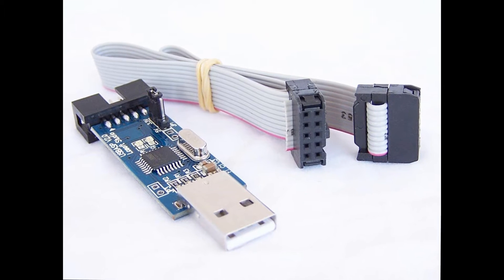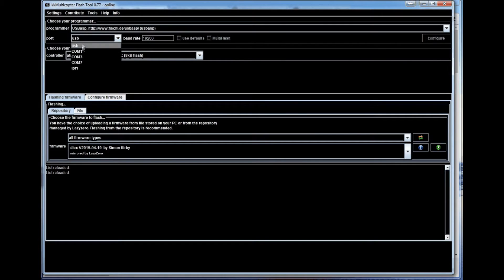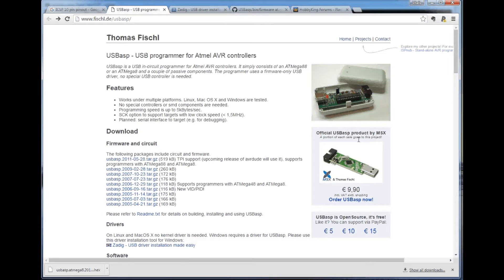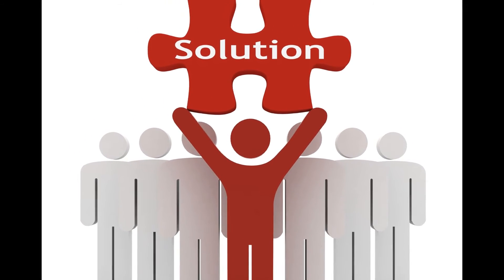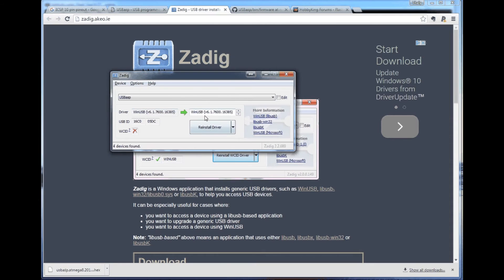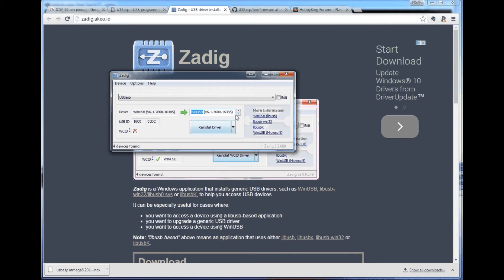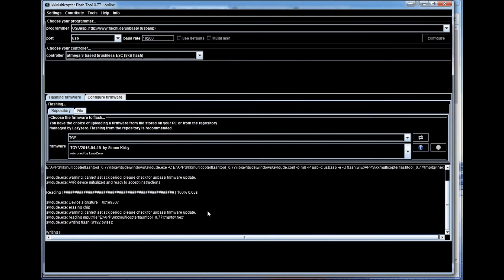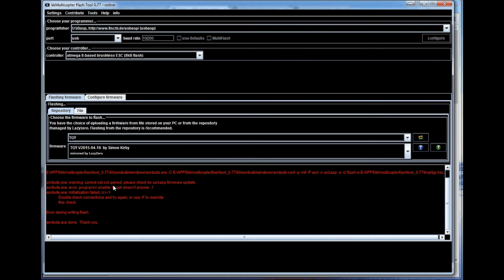Chinese USBASP USBISP adapter not working - How To Fix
Lets take a look at typical errors i see people encounter when first using these USBISP usb asp ICSP programmers .

Lets take a look on How to troubleshoot USBASP or USBISP common problems.

1) ERROR:

Flash the firmware from repository.
Flashing firmware from file.: kkmulticopterflashtool_0.77\tmp\KK1_9_MPU6050.hex

kkmulticopterflashtool_0.77\lib\avrdude\windows\avrdude.exe -C E:\APPS

\kkmulticopterflashtool_0.77\lib\avrdude\windows\avrdude.conf -p m644p -P usb -c usbasp -e -U

flash:w:kkmulticopterflashtool_0.77\tmp\KK1_9_MPU6050.hex:i
avrdude.exe: error: could not find USB device with vid=0x16c0 pid=0x5dc vendor='

product='USBasp'

avrdude.exe done.  Thank you.

Error during writing flash.

REASON:

USB ASP drivers not installed correctly

2) ERROR:

avrdude.exe: warning: cannot set sck period. please check for usbasp firmware update.
avrdude.exe: error: programm enable: target doesn't answer. 1
avrdude.exe: initialization failed, rc=-1
             Double check connections and try again, or use -F to override
             this check.

REASON:

Target chip is not connected properly, loose connection.
As it says, double check it OR pres harder on your ISP adapter.